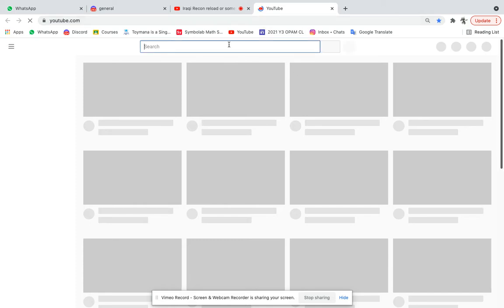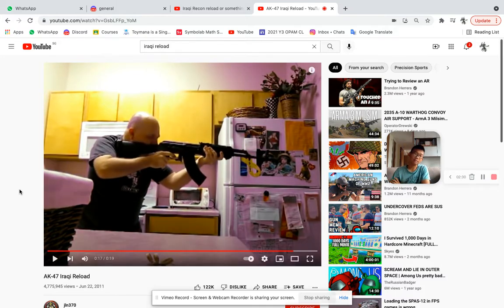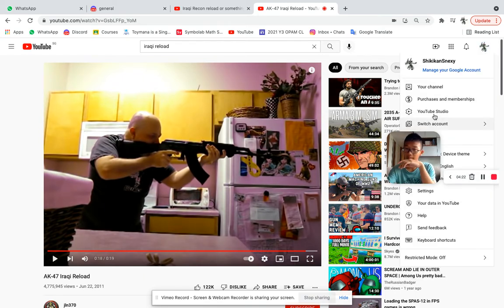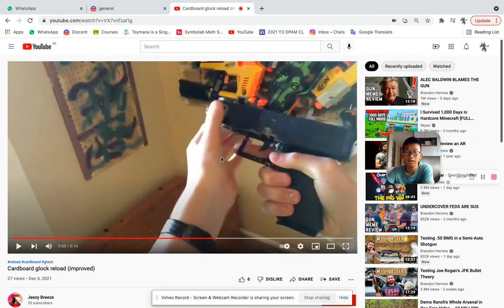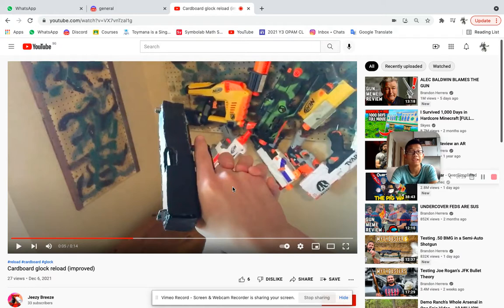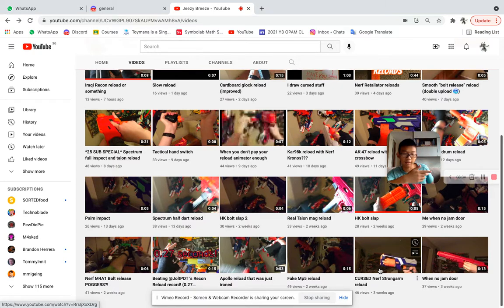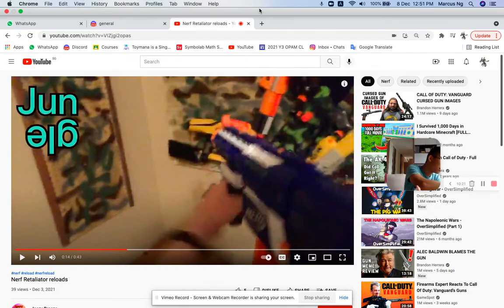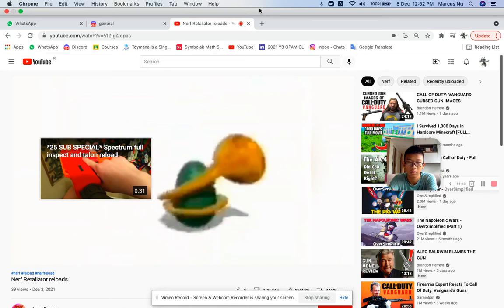Finally it's back (RYRS)